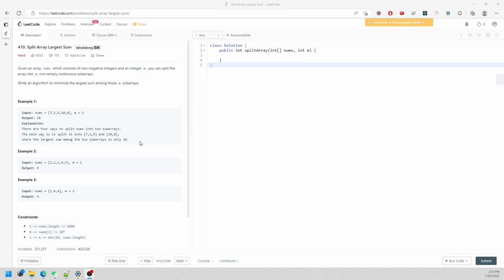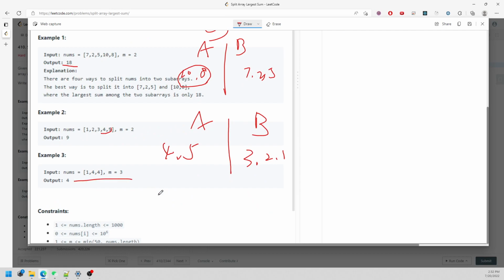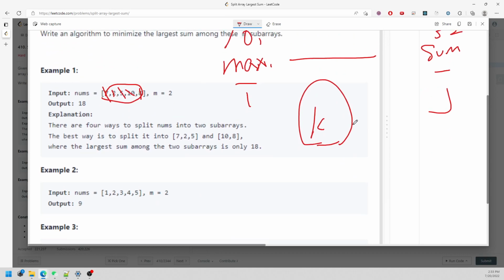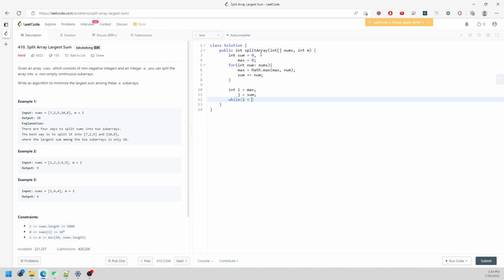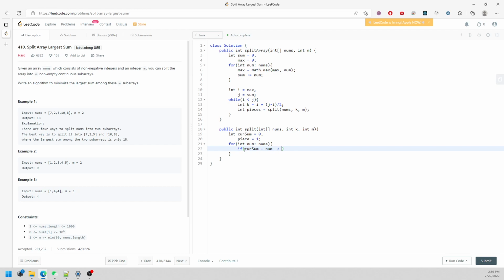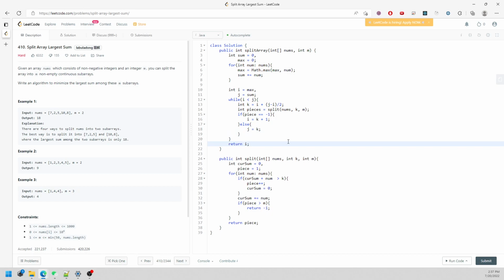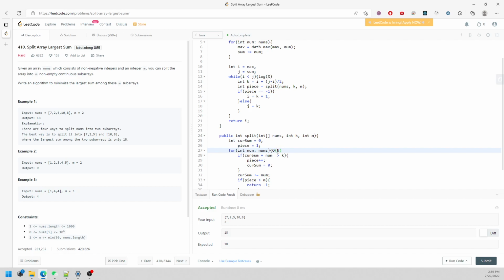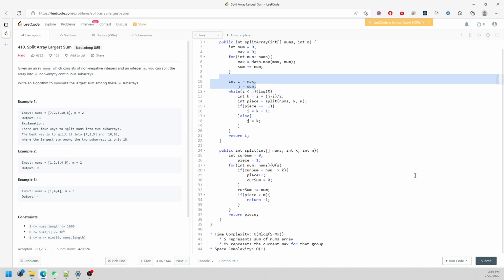LeetCode 410 | Split Array Largest Sum | Binary Search | Java